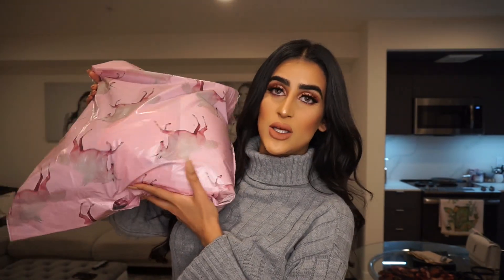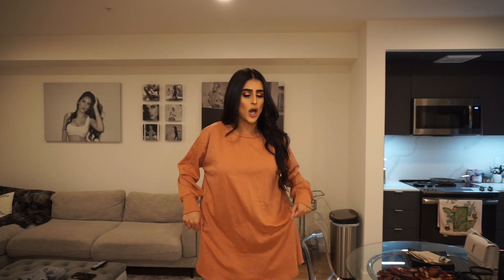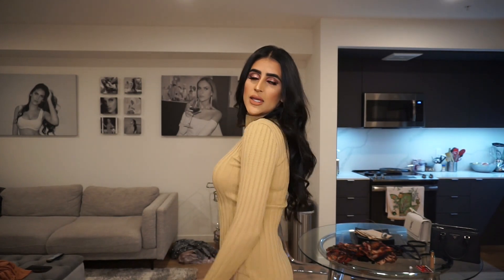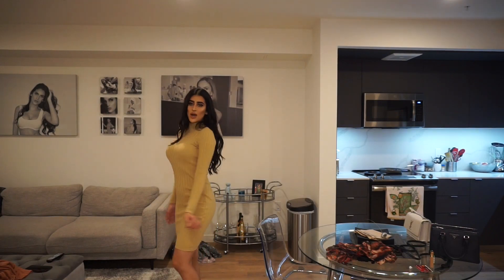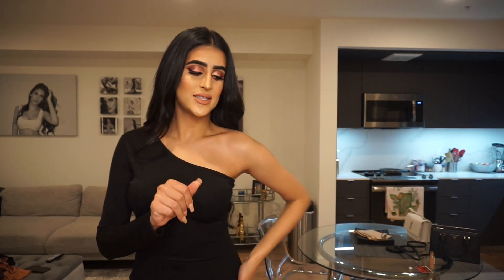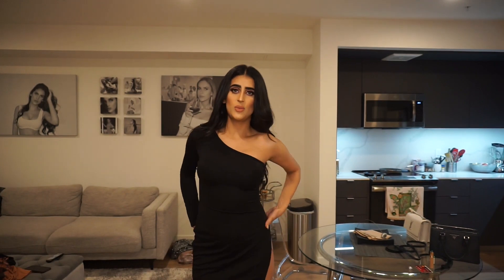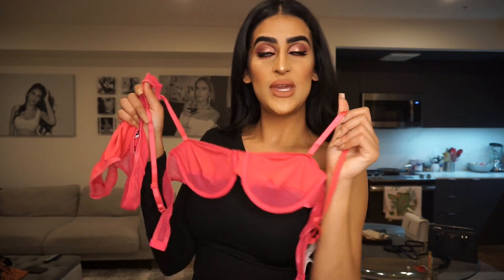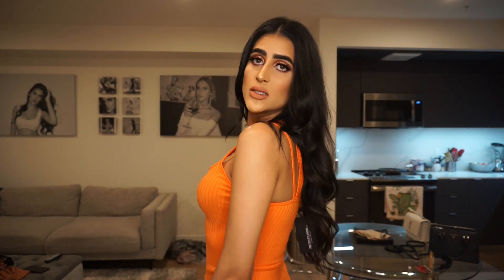PRETTYLITTLETHING TRY ON HAUL 2020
I bought clothes from PrettyLittleThing. Watch me try them on!

Snapchat — @dildosanjh